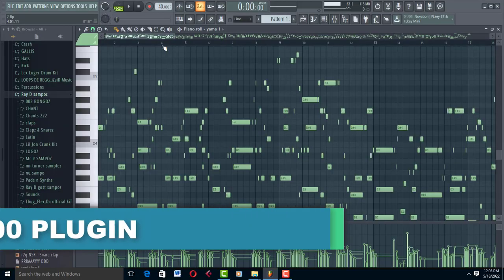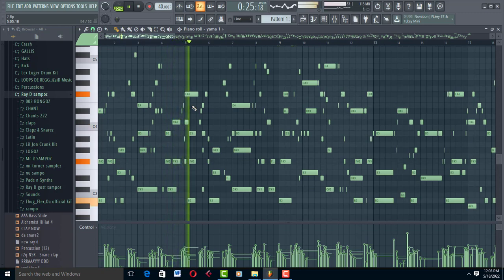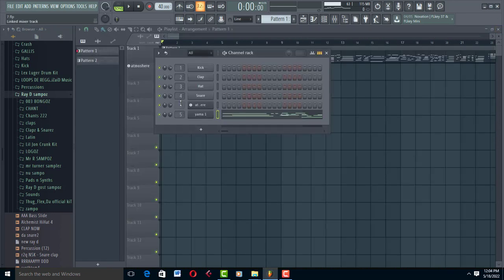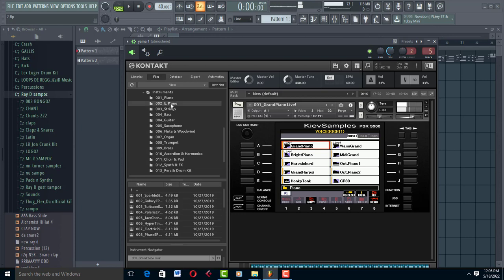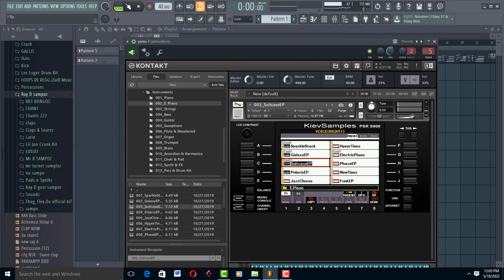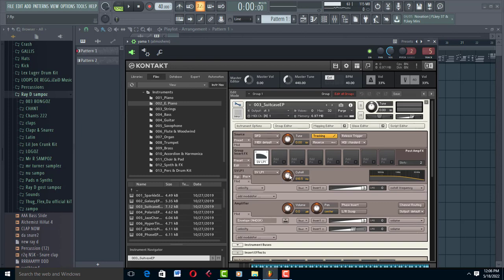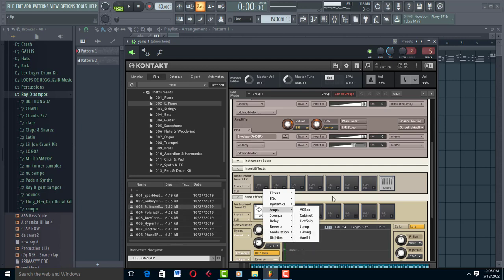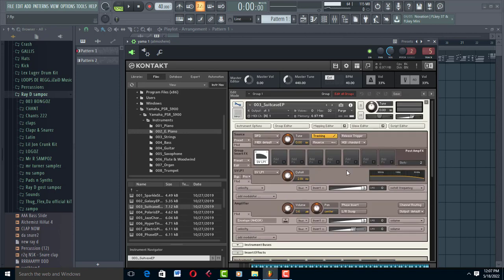YAMAHA PSR S900 PLUGIN🔥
Revealing to you what they use for that unique sound.